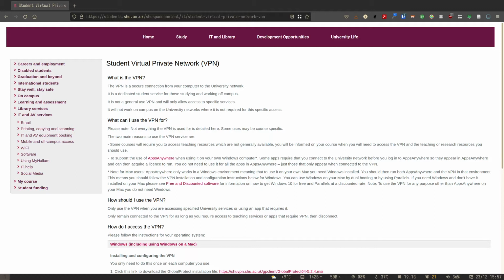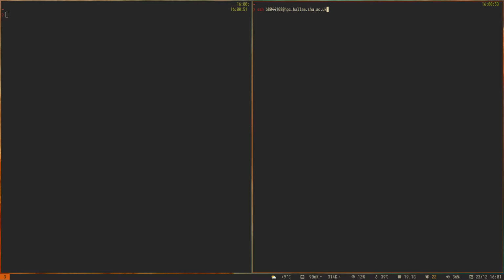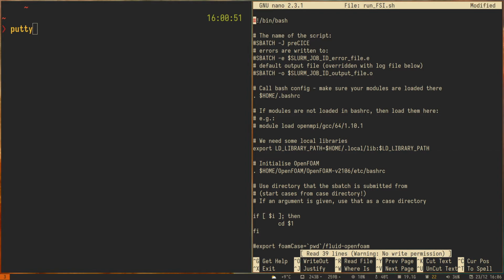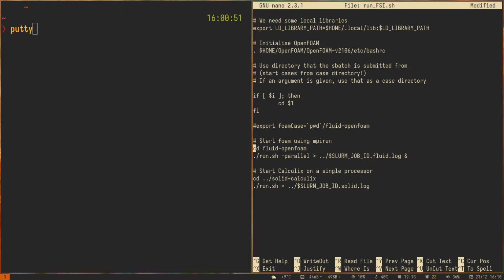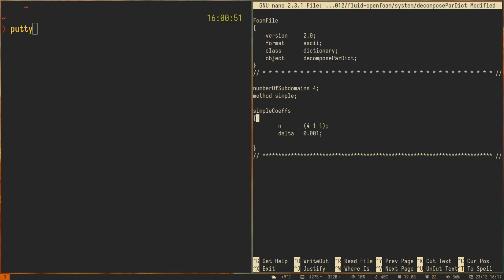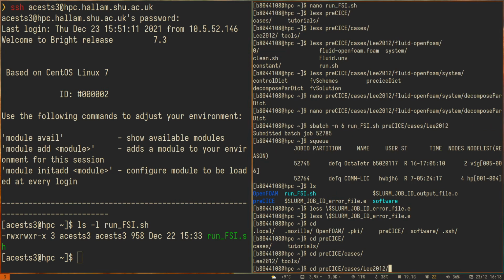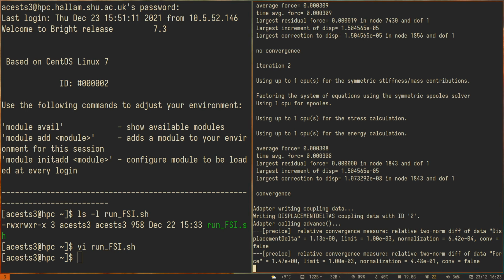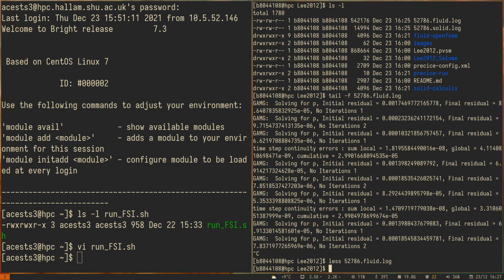Run FSI cases on the cluster